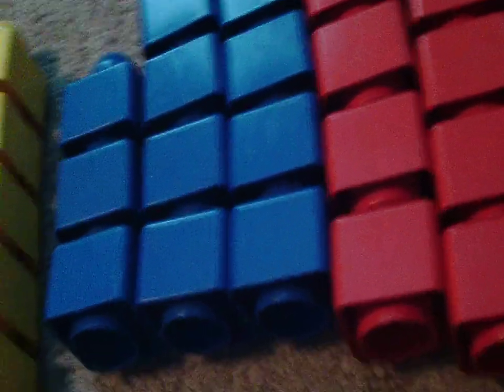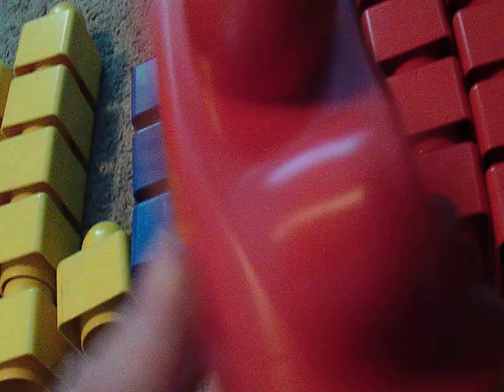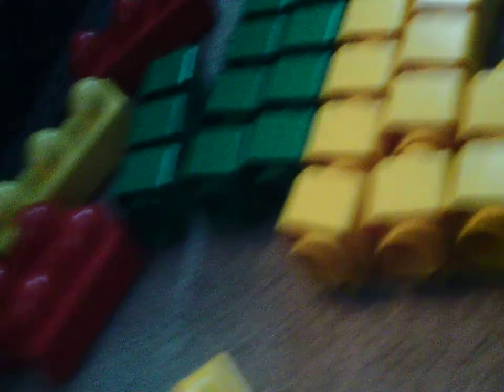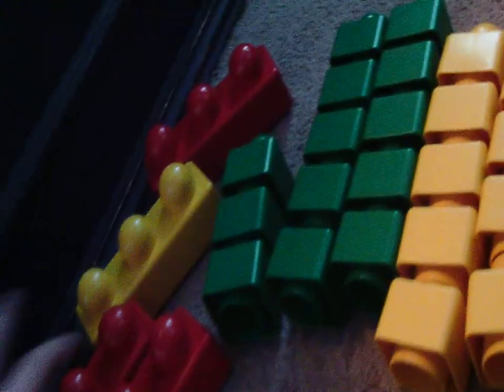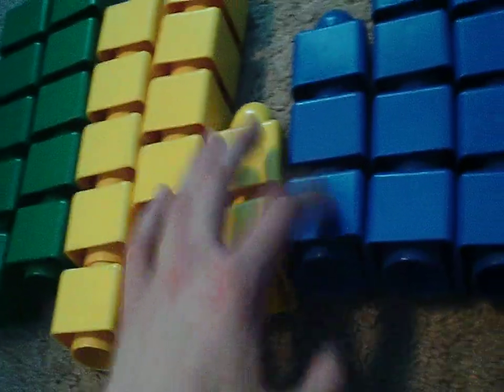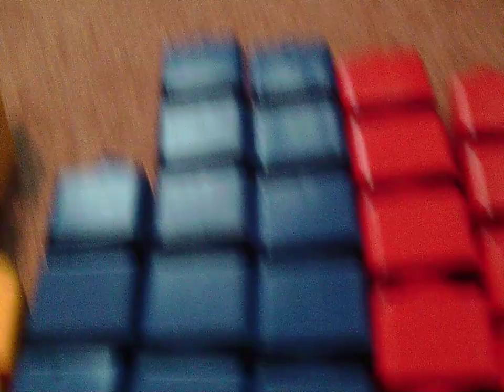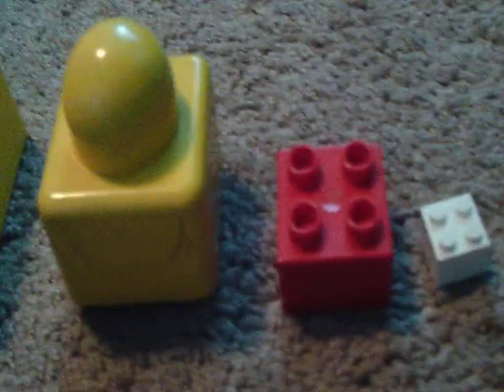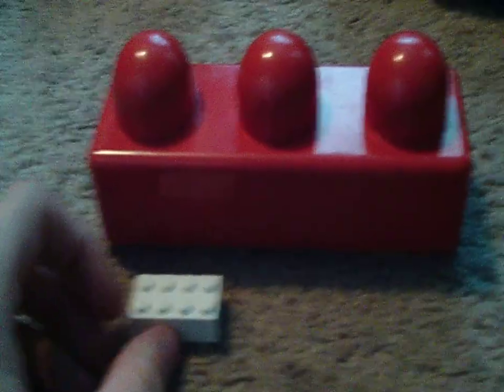Lego Goodwill Haul #12 part 2